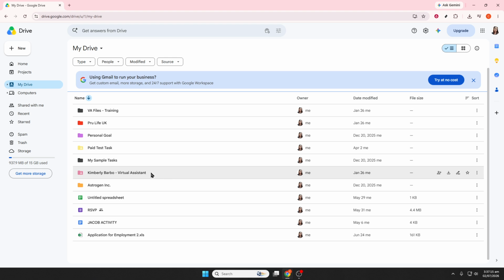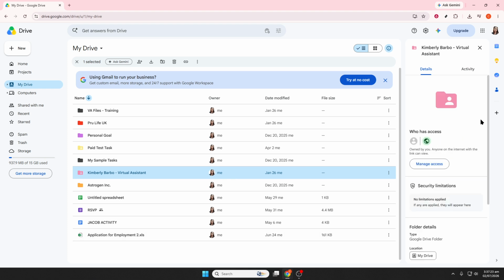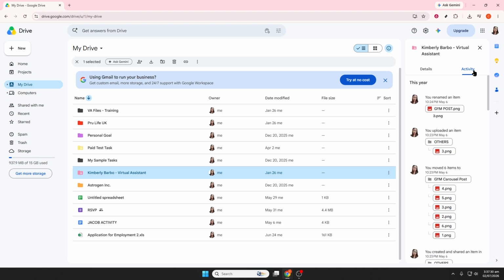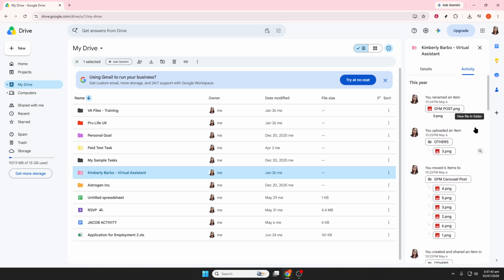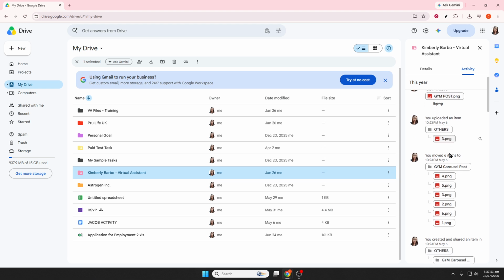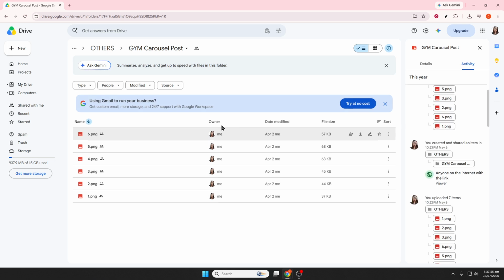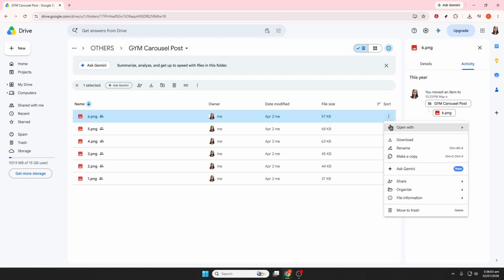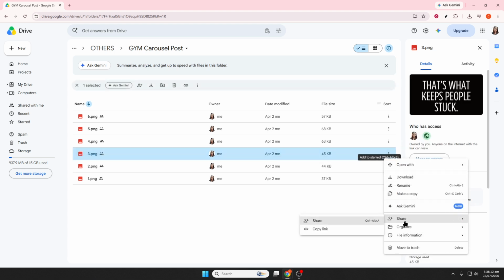How To See Who Viewed A File Activity Visibility In Google Drive 2026 Full Guide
Want to know who viewed your Google Drive file? In this 2026 full guide, I'll show you how to check File Activity and Activity Visibility in Google Drive to see who has viewed or interacted with your shared files.

Whether you're using Google Drive for work, school, or personal projects, understanding file activity can help you track engagement, monitor collaboration, and manage shared documents more effectively.

In this tutorial, you'll learn:

How to see who viewed a file in Google Drive
How to access File Activity in Google Drive
What Activity Visibility shows
Why you may not see viewer information
Google Workspace viewing history explained
Tips for managing file permissions and sharing settings

This step-by-step tutorial is updated for 2026 and works with the latest version of Google Drive.

If you have any questions, leave them in the comments below!